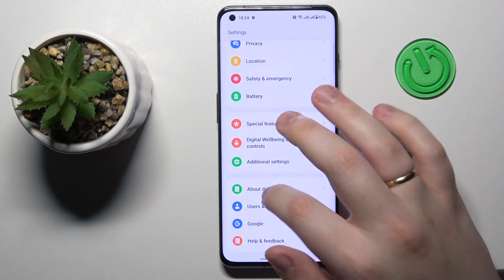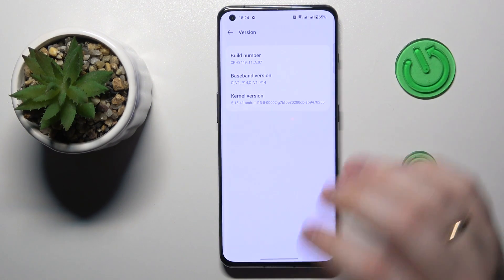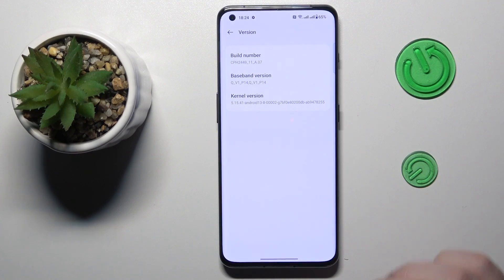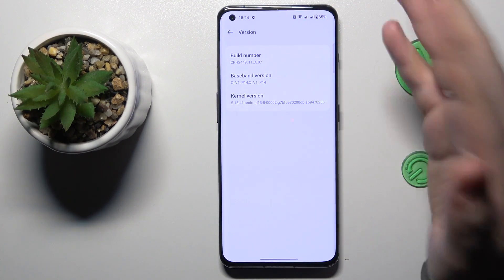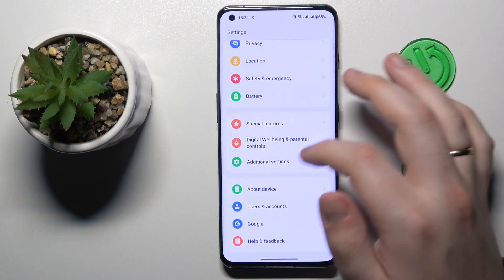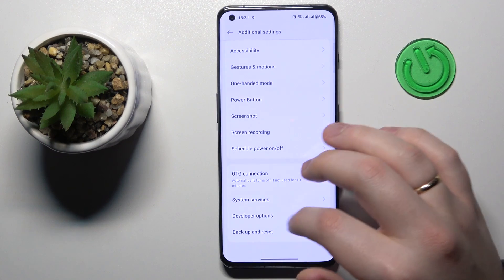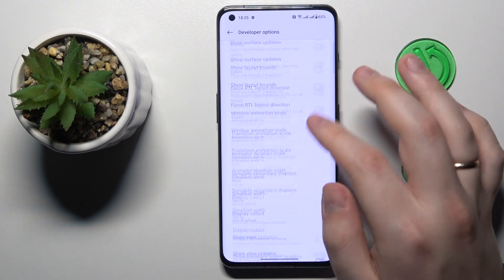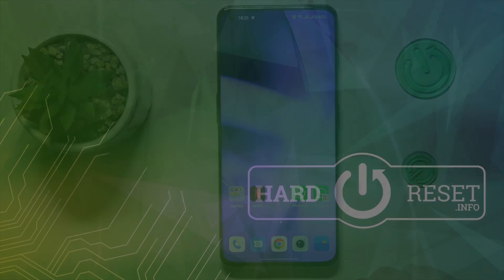How to Enable Developer Option in OnePlus - Make the Developer Settings Visible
If you're an Android user, you may have heard of the mysterious "developer options" menu, which can give you access to some powerful tools and features on your device. But how do you find this hidden menu on your OnePlus phone? In this tutorial, we'll show you how to reveal and find developer options on your device. Our expert guide will take you through the steps to enable developer mode on your OnePlus phone and access the developer options menu. With easy-to-follow instructions, you'll be able to unlock a whole new world of possibilities and take your Android experience to the next level.

How to turn on developer options on a OnePlus phone? How to show the developer options on a OnePlus phone? How to make the developer settings visible on a OnePlus device?